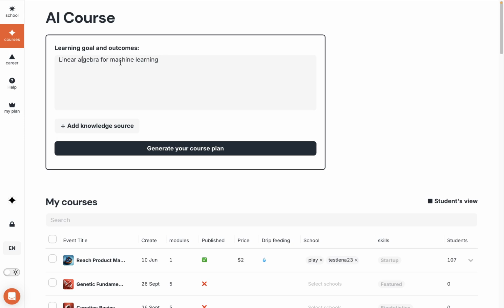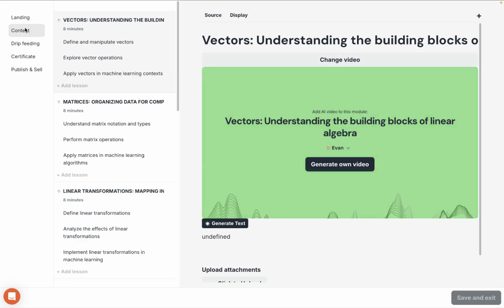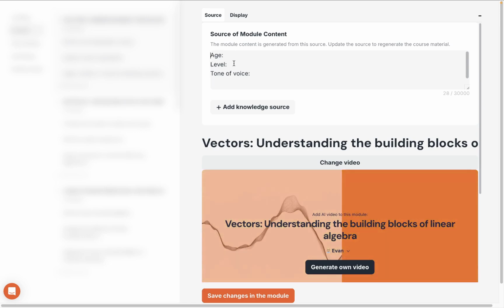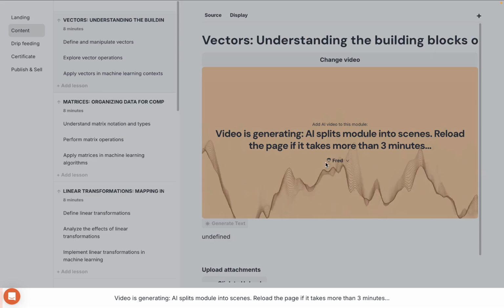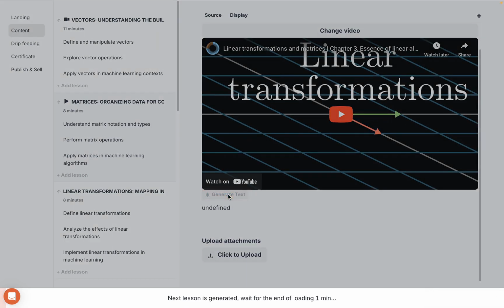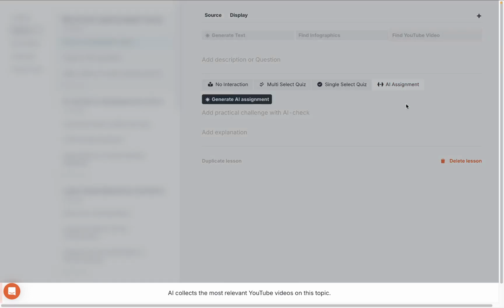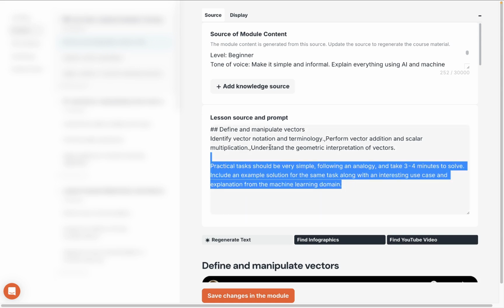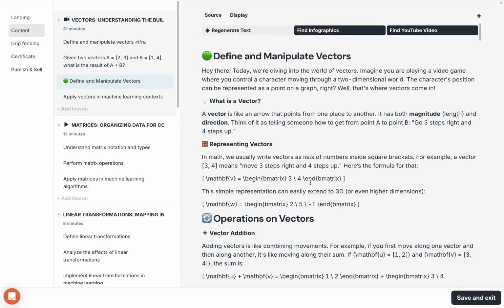New editor with AI-powered content regeneration on Unschooler.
Learn how to create and customize a Linear Algebra course for Machine Learning using our new AI course editor. In this tutorial, we walk you through content generation, prompt control, and interactive elements like assignments and quizzes.

Simplify complex concepts, integrate YouTube videos, and find relevant infographics.